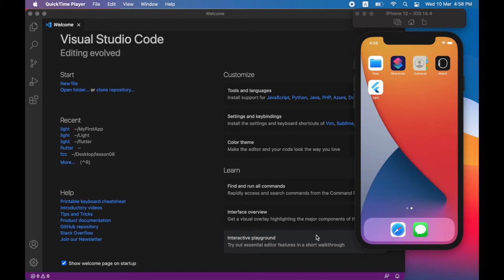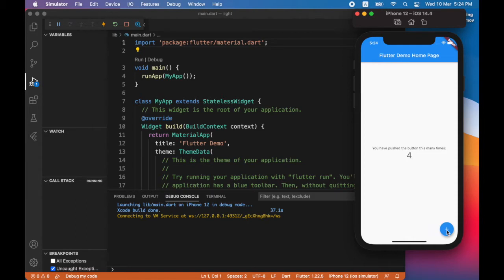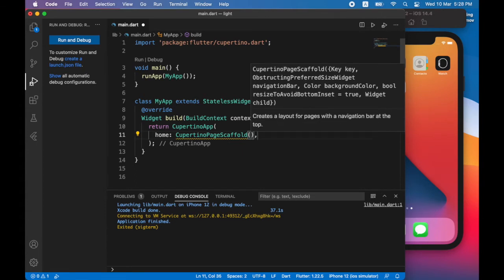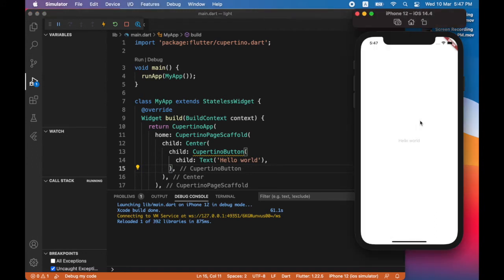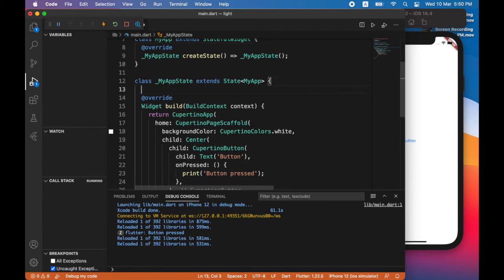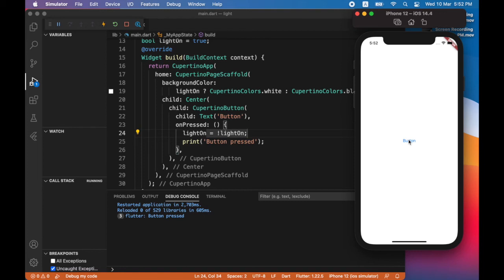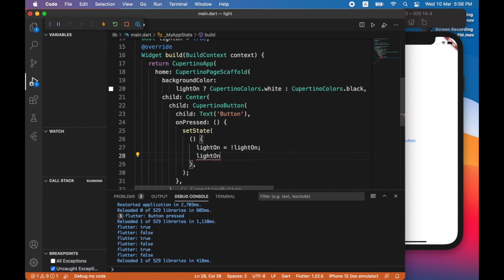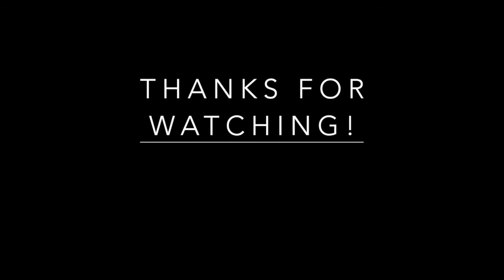Tutorial: How to build a simple iOS app using Flutter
Step by step guide on how to build a Flutter application using the Cupertino package. Editor used is VSCode and running on the iOS simulator.